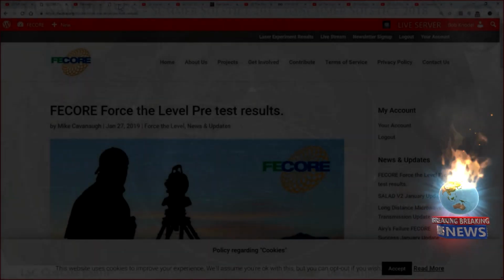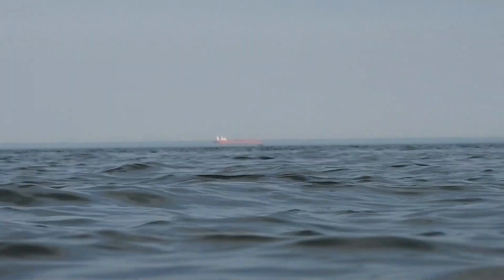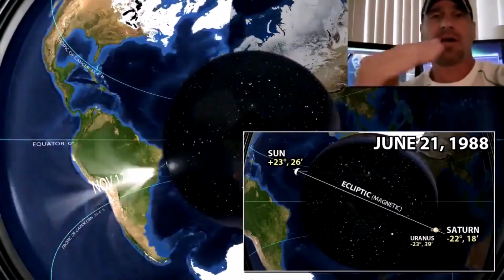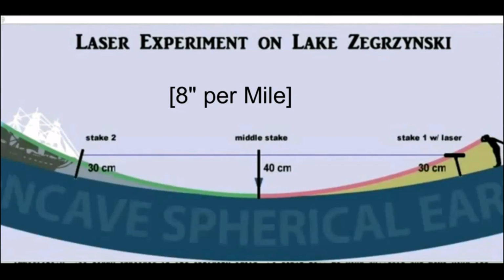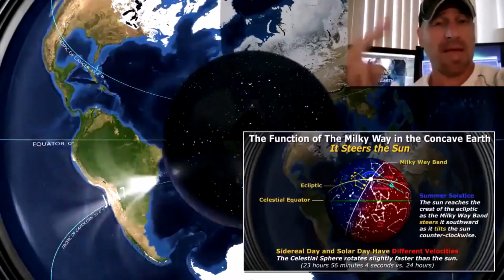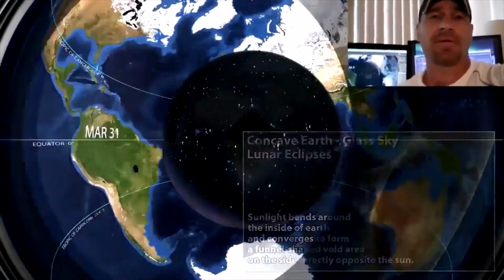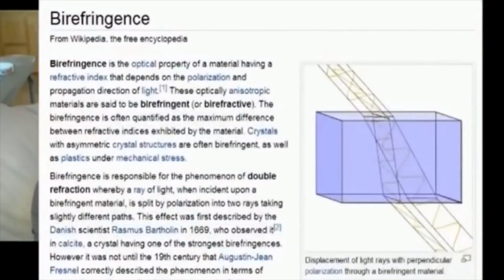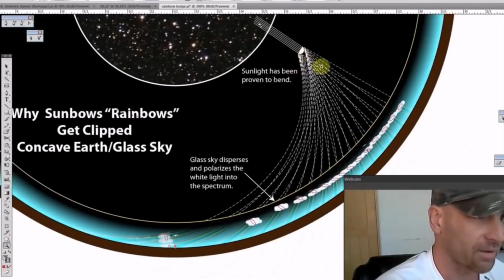Eric Dubay: Controlled Demolition ((( Roasted )))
A Response to Eric Dubay and his futile attempt to debunk Concave Earth.
I'm surprised he waited this long to begin damage control.
It probably is a little bit too late though.